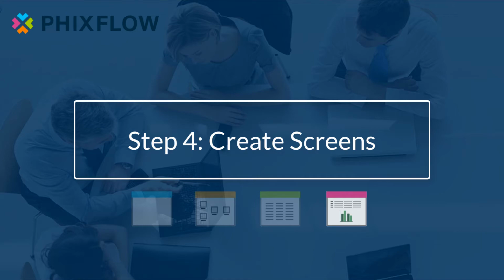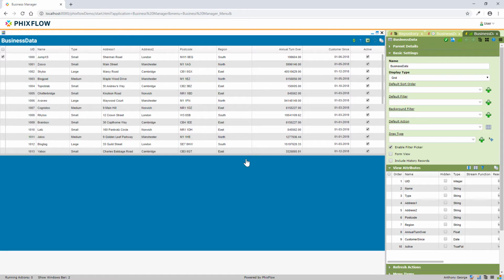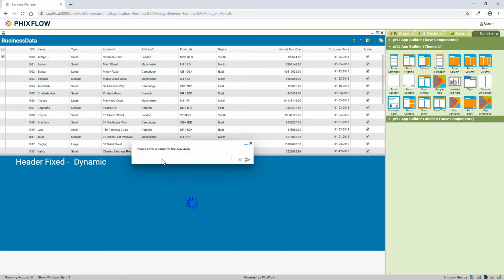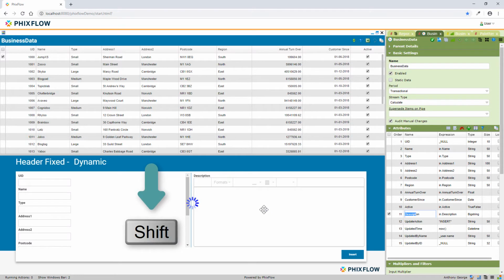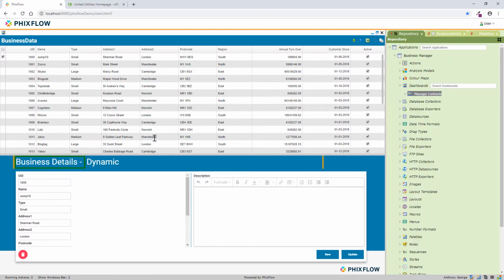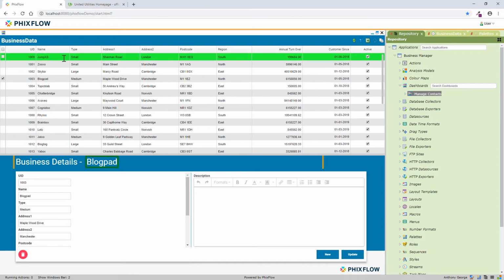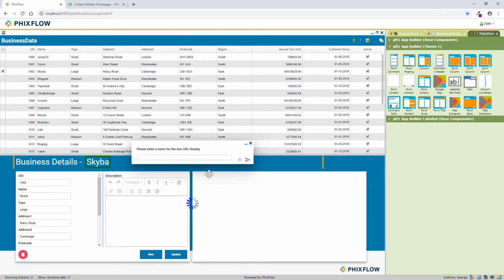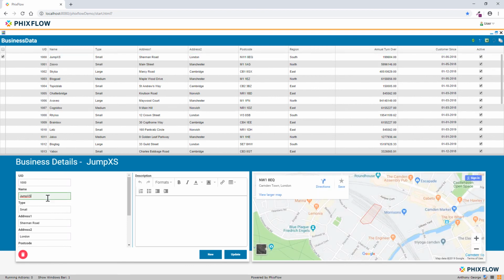Quick Start Step 4 Manage Data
Step 4 of the PhixFlow Quick Start course. Learn how to make a screen where users can add or change data